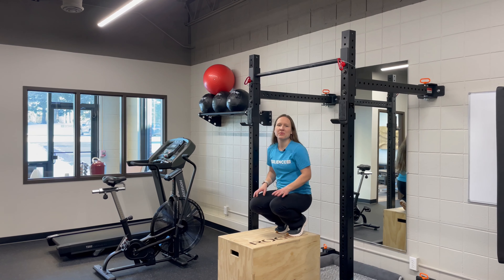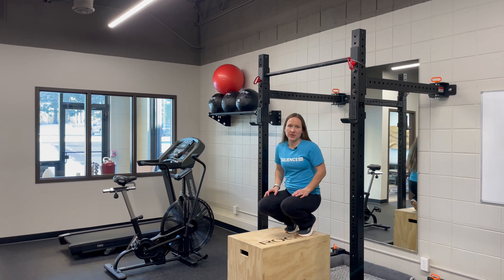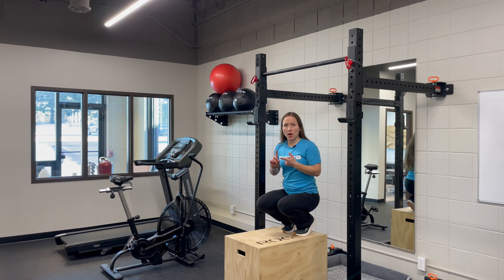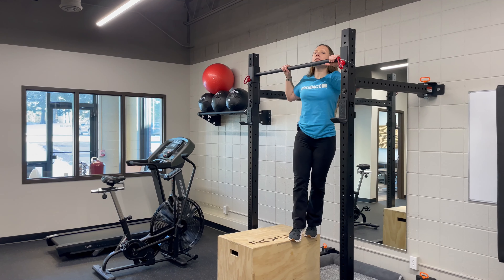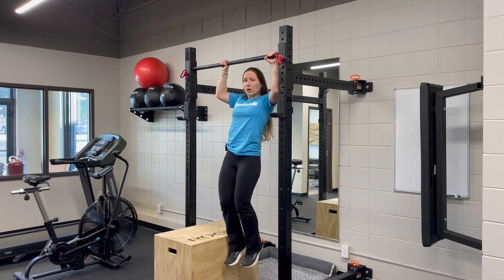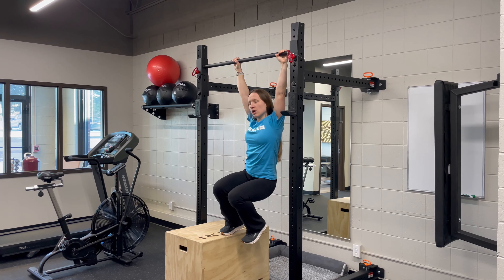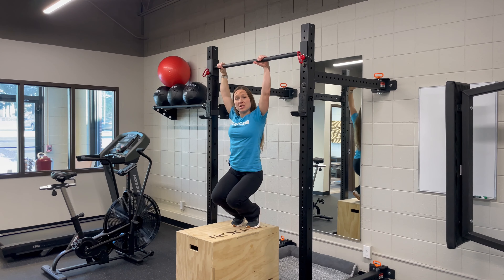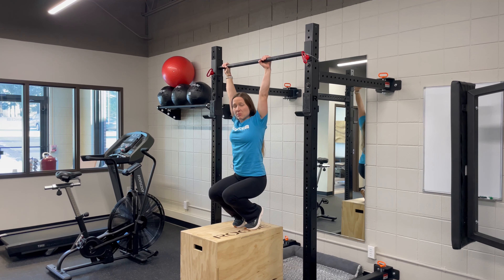Fastest Way to Master Your First Strict Pull Up